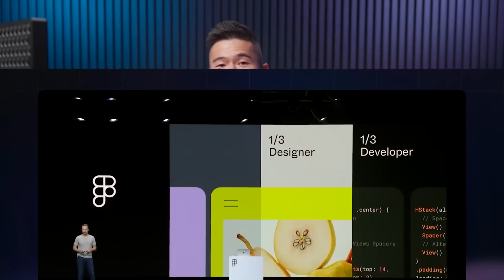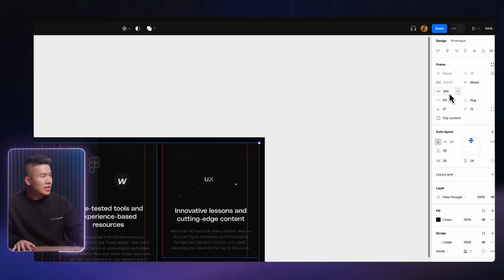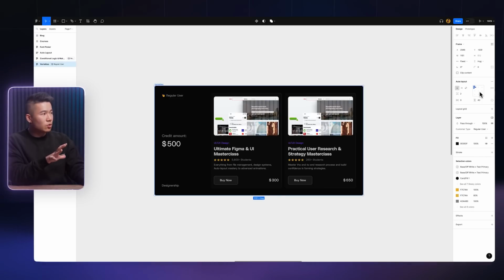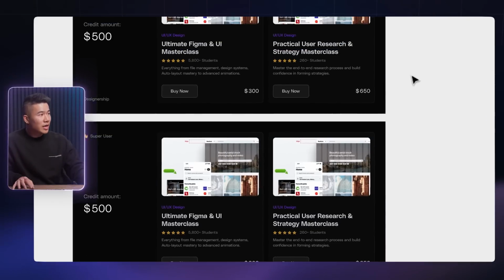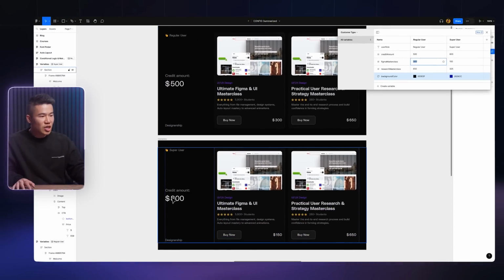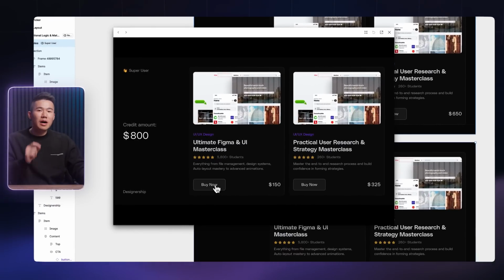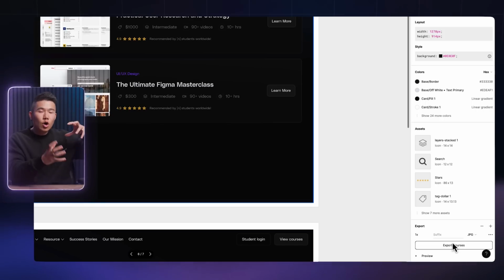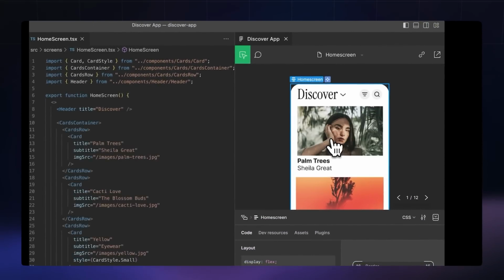Figma's CONFIG 2023 Updates Explained | Real Examples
00:35 - Font Picker
01:43 - Auto Layout
03:26 - Variables
06:57 - Variables: Number, Color & Booleans
13:01 - Sections
14:05 - Dev Mode
15:35 - Sync Figma with VS Code

Master Figma with my Ultimate Figma Design Masterclass (5,800+ students. 90+ Videos. 10+ hours)

Practical User Research & Strategy Masterclass (NEW - 260+ students. 8 hours)